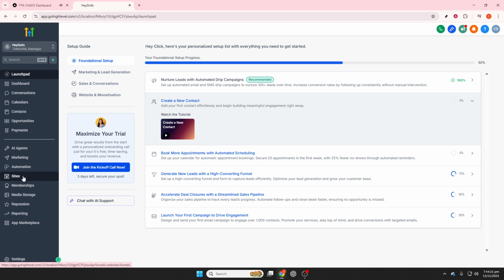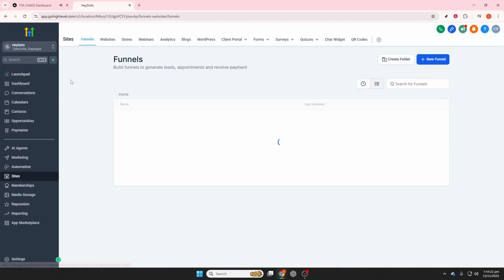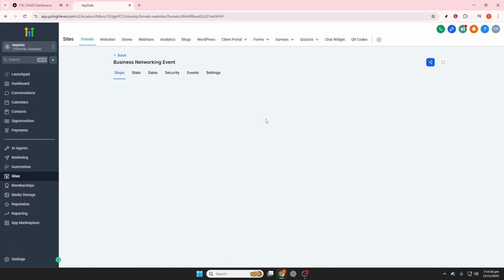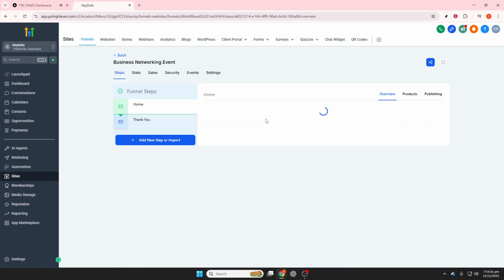How To Make A Service Menu For GoHighLevel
Are you tired of sending clients multiple individual calendar links just to book different services? It's time to stop the chaos and start looking professional!

GoHighLevel’s Service Menu feature is a game-changer for agencies, consultants, spas, and any business offering tiered or multiple services (e.g., a 30-min discovery call, a 60-min strategy session, or an all-day workshop).

In this step-by-step tutorial, I'll walk you through the entire process of setting up a clean, professional, and powerful Service Menu inside GoHighLevel's calendar settings.

Stop confusing your clients and start consolidating your bookings. Watch the video now and transform your scheduling process!